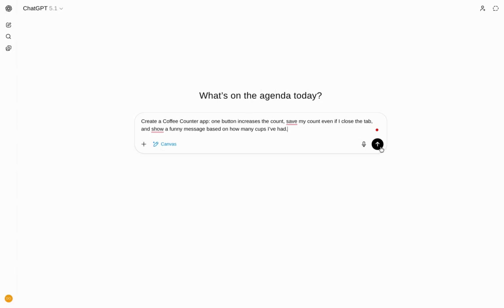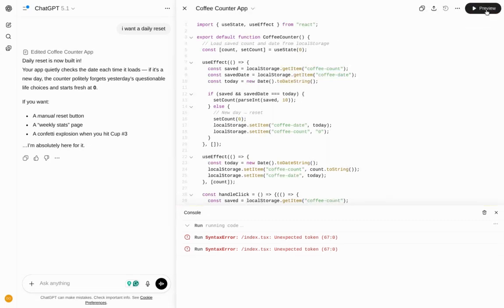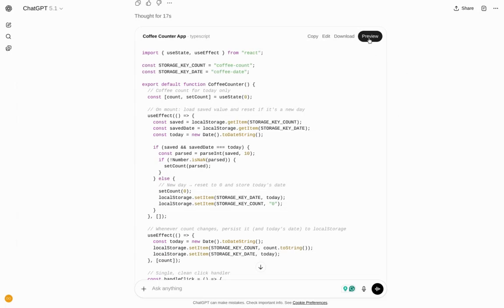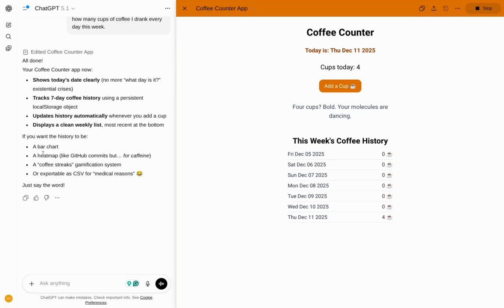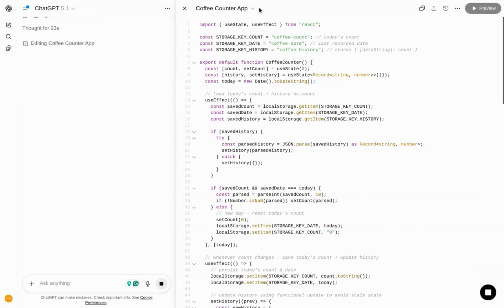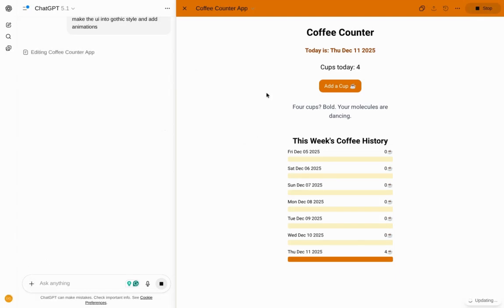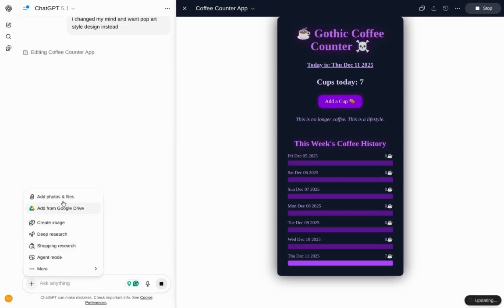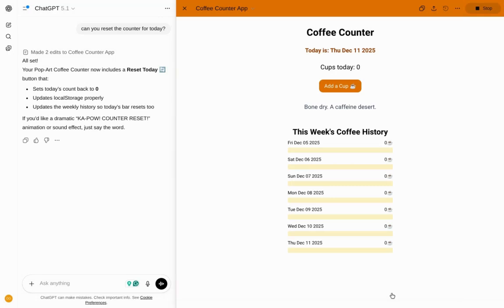Build a Coffee Counter App in 10 Minutes with ChatGPT Canvas (No-Coding Tutorial)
Looking for a beginner-friendly AI coding project? This 10-minute demo walks you through building a Coffee Counter App using ChatGPT Canvas.

How to Build This App (Summary):

1. The Setup: Open ChatGPT and enable the Canvas interface.
2. The Prompt: Describe the "vibe"—a simple button to log coffee and a display that gives you personality-driven feedback.
3. The Logic: Ensure the app saves your count even if you refresh the page (Local Storage).
4. The UI: Styling the app for a clean, mobile-friendly look.

Why ChatGPT Canvas?
It allows for a side-by-side view of your conversation and your code, making it the perfect tool for rapid prototyping and "vibe coding" without needing a complex dev environment.